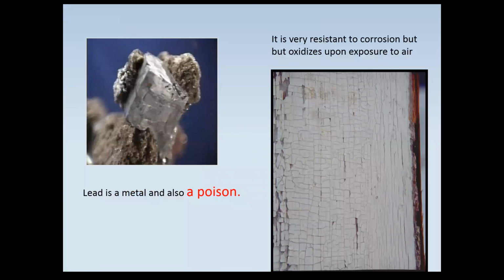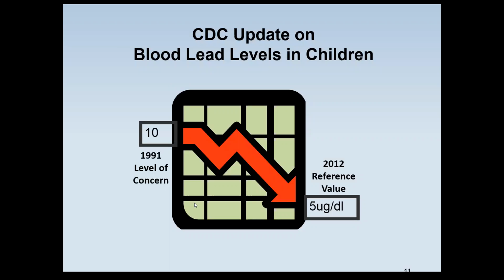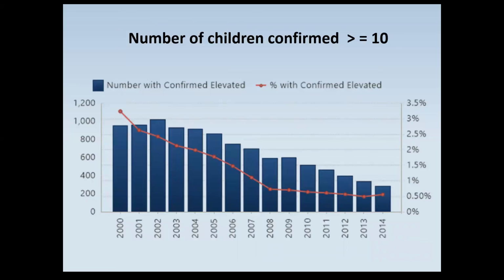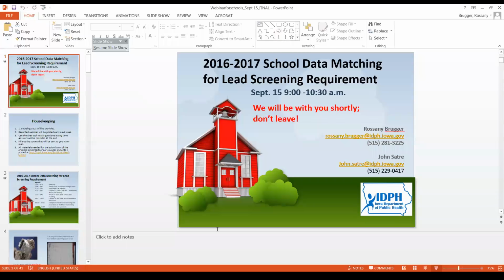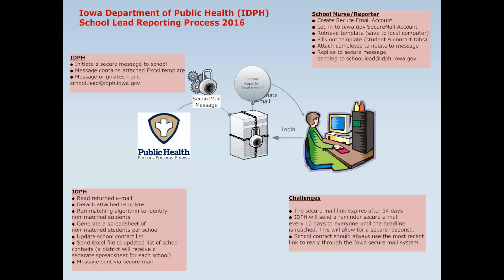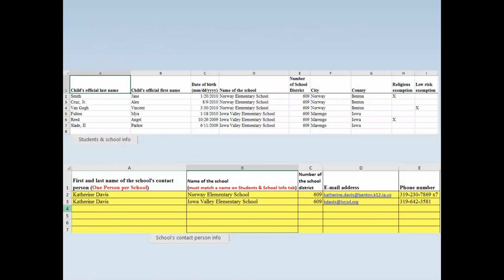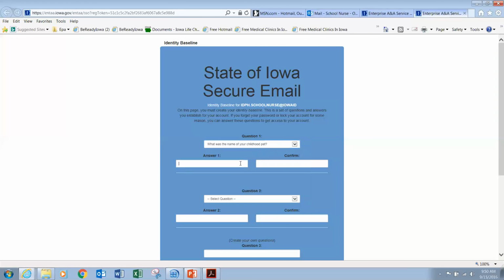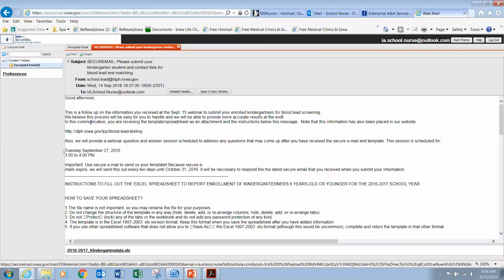Iowa School Data Matching Webinar September 15, 2016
This webinar will discuss the changes in the data entry process for recording kindergarten children enrolled in Iowa schools during the 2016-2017 school year.